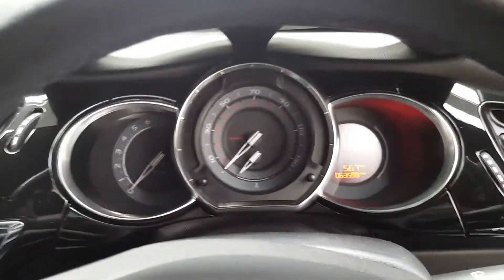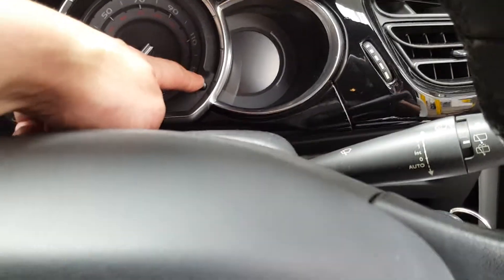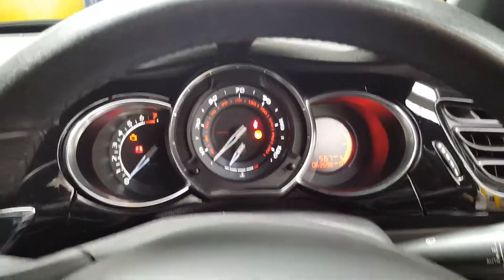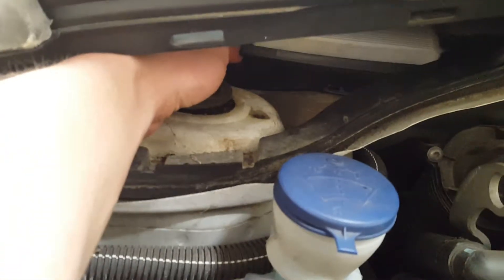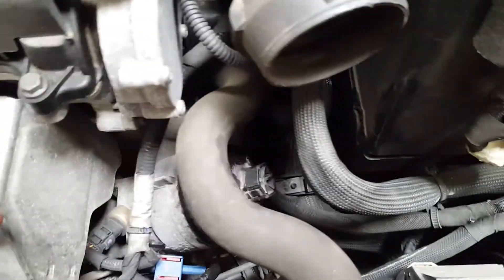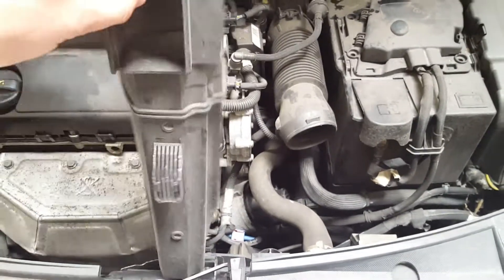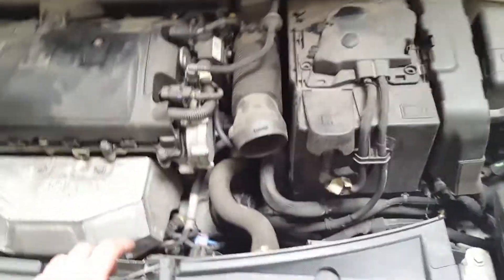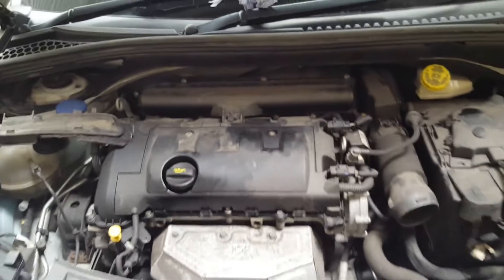Citroen Ds3 2014 service light reset, change/location of air filter, oil filter and pollen filter.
Obrigado!
Спасибо!
Дякую!
Gracias!